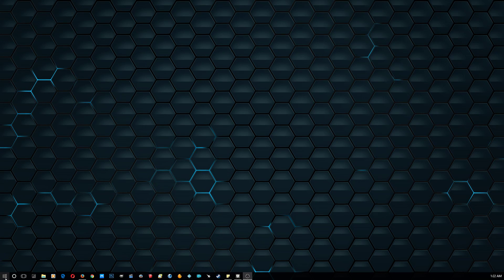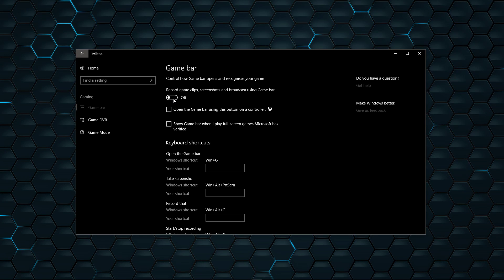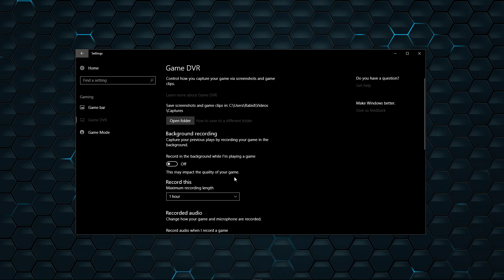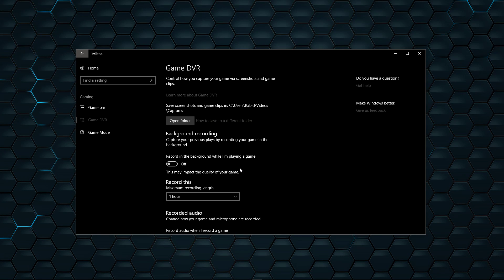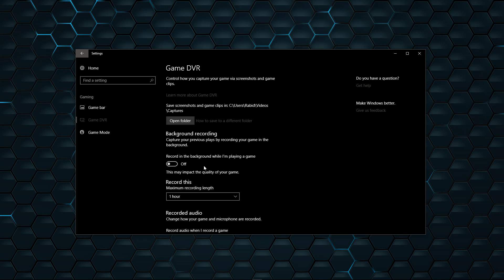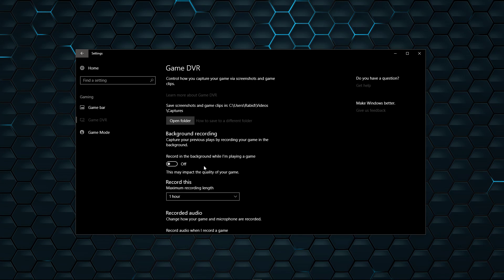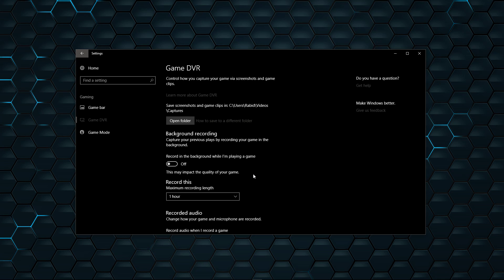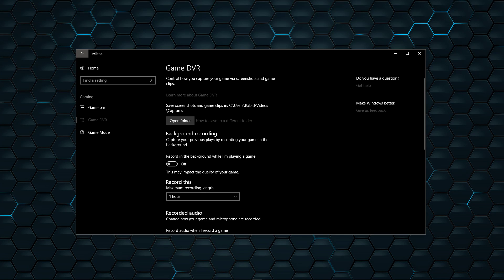Fix GTA V freezing and stutter in Windows 10 (and possibly other games)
Has your GTA V that worked perfectly in the past begun stuttering and freezing this year? Do you use Windows 10?
Rabid may have the solution for you, and it only takes 2 seconds to do!
Get back to enjoying your games!

(May possibly work for other games. But this is specifically for GTA V and nVidia GPU's)